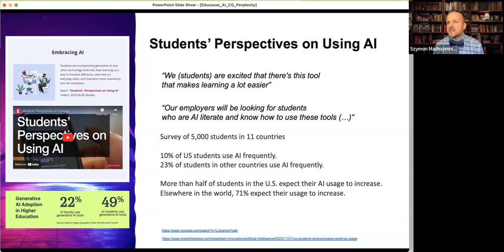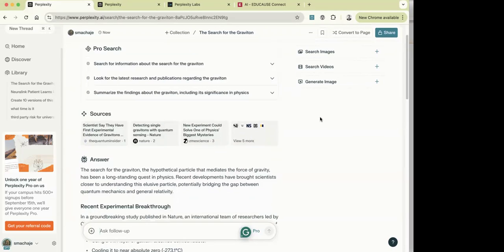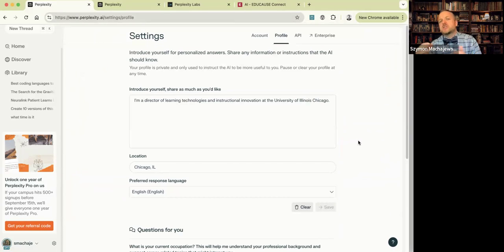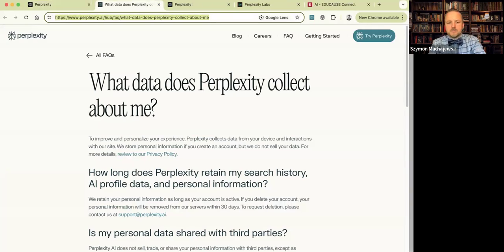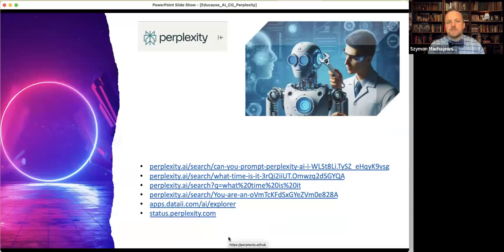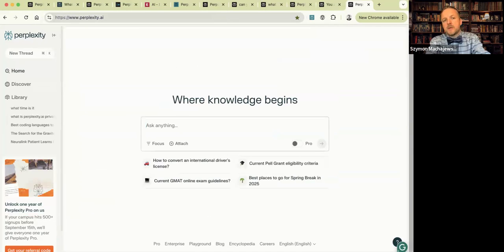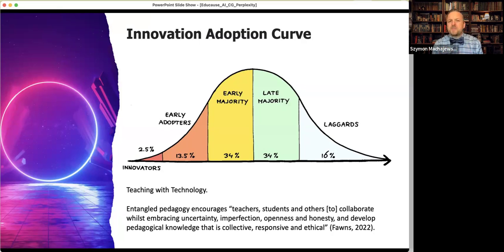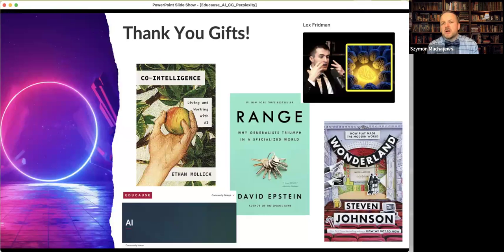AI Automation for Academic Projects: No-Code Options - Perplexity.ai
Learn how to bring AI into academic projects without any programming knowledge. This session will guide you through utilizing Perplexity.ai for creating educational tools and frameworks easily.

Links in the webinar.

• perplexity.ai/backtoschool
• perplexity.ai/hub

• perplexity.ai/search/can-you-prompt-perplexity-ai-i-WLSt8Li.TySZ_eHqyK9vsg • perplexity.ai/search/what-time-is-it-3rQi2iiUT.Omwzq2dSGYQA
• perplexity.ai/search?q=what%20time%20is%20it
• perplexity.ai/search/You-are-an-oVmTcKFdSxGYeZVm0e828A